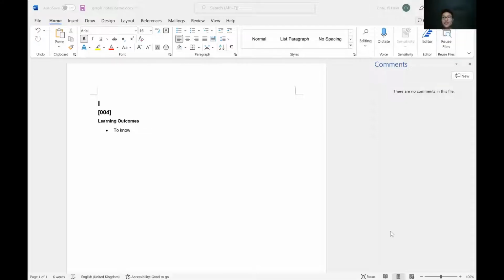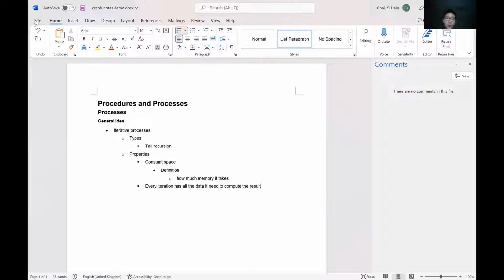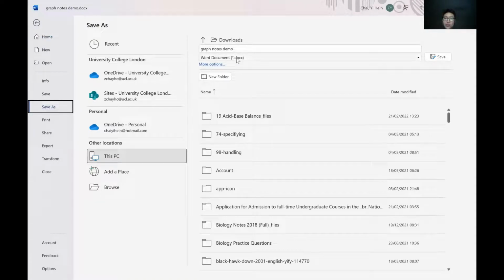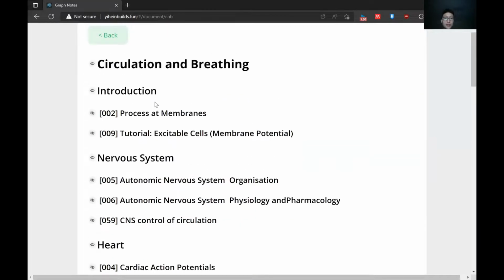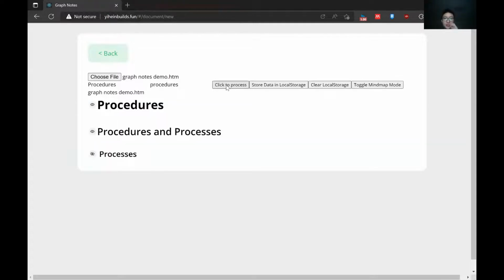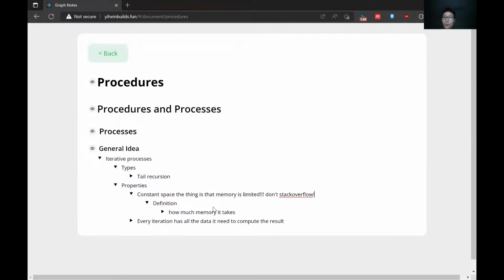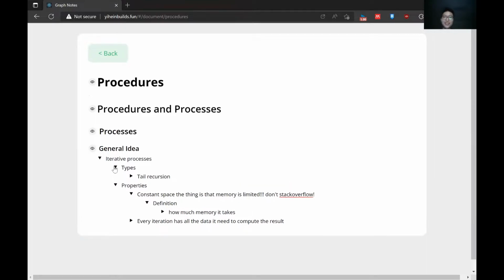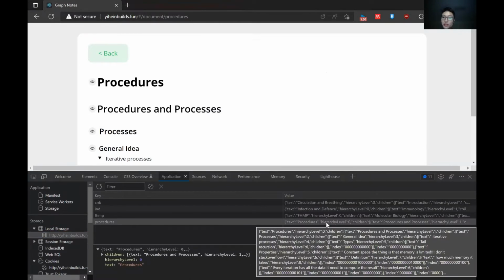Automatic toggle lists! with Yi Hein Builds (Fluid Notes EP1)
Today, Yi Hein builds. Fluid Notes!

Ever got tired of making notes in word document, then flash cards, and then mindmaps? Fluid Notes converts your notes in word document into a JSON format for you to automatically generate toggle lists, mindmaps or Anki cards!